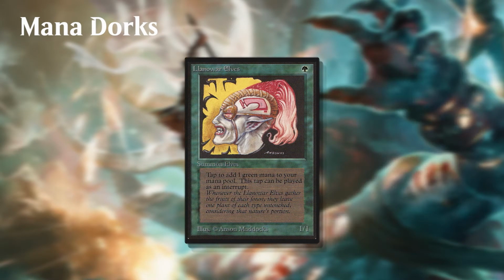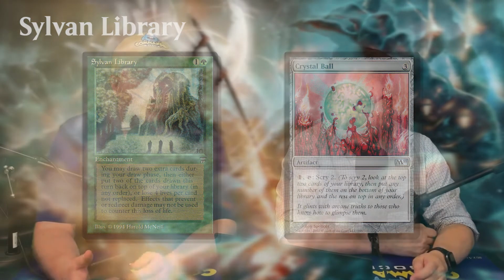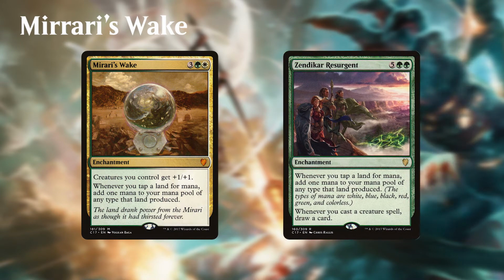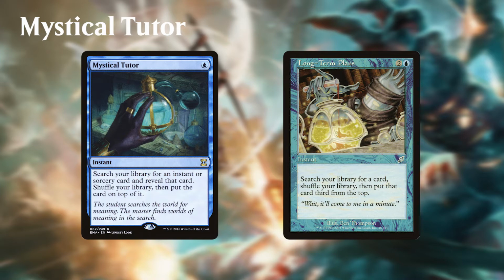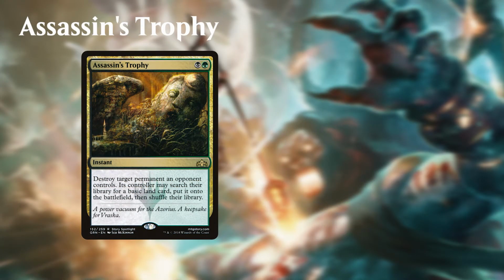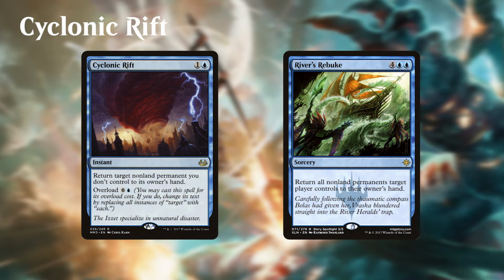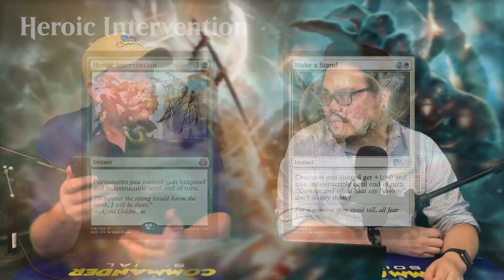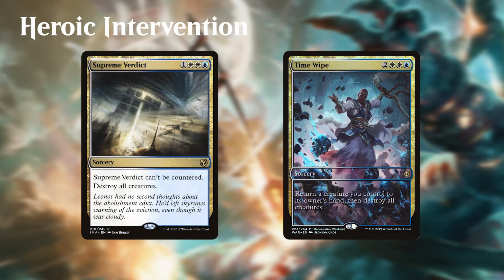Commander Social Ep.35 - "Commander on a Budget"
Join Ryan and Zack this week as they discuss budget card options for your deck!

Ryan: @greenegeek
Zack: @z4ck38